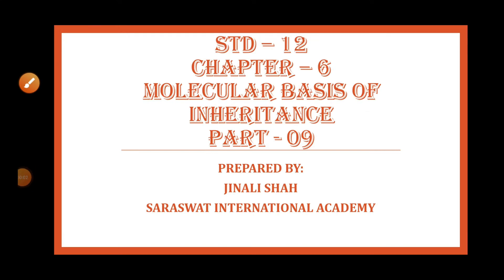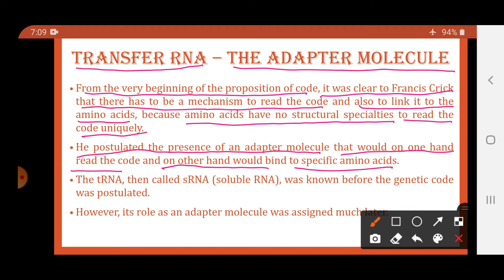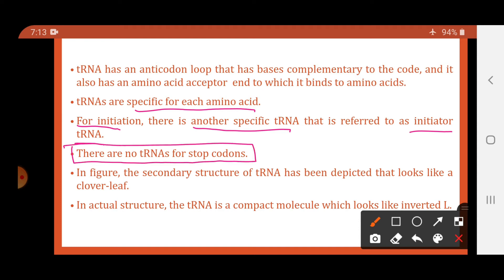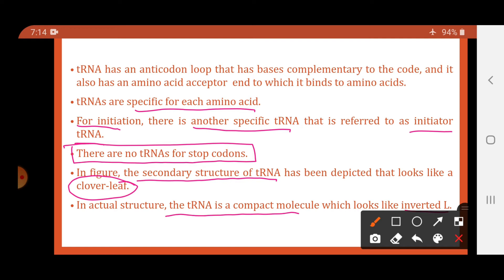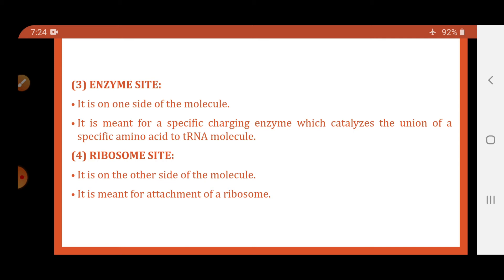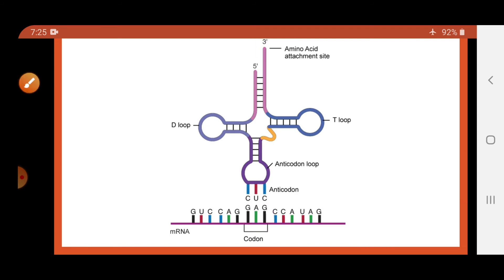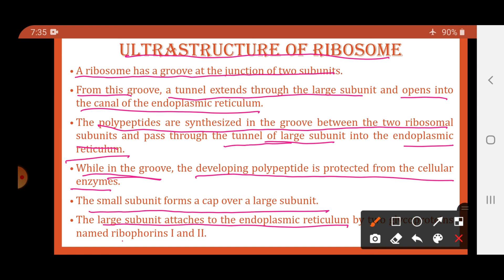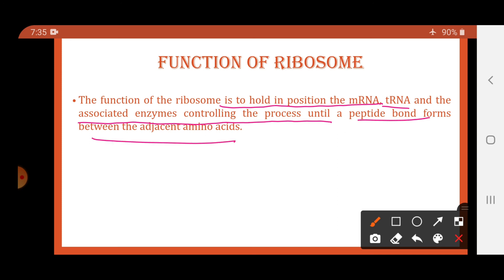EM 12 BIOLOGY CHAPTER 6 [MOLECULAR BASIS OF INHERITANCE] PART 9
-TRANSFER RNA (tRNA) - THE ADAPTER MOLECULE
-BINDING SITES OF RIBOSOME
-ULTRASTRUCTURE OF RIBOSOME
-FUNCTION OF RIBOSOME